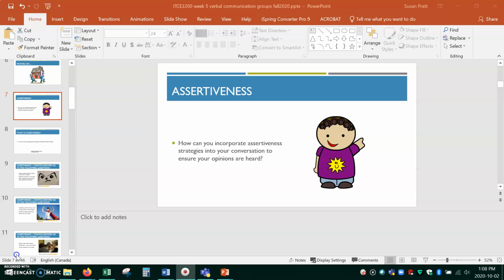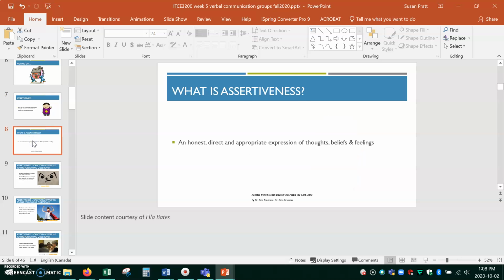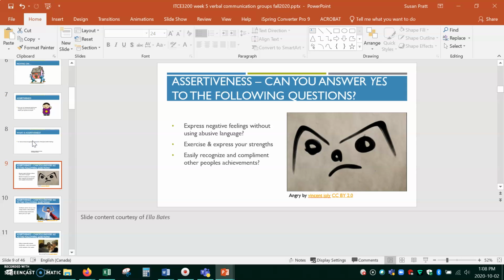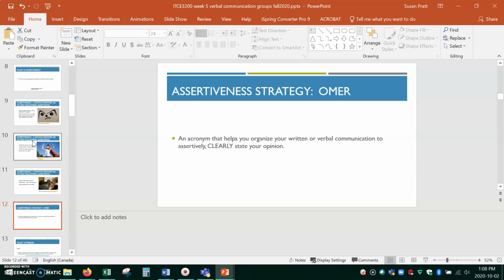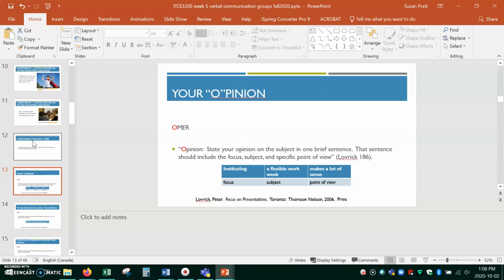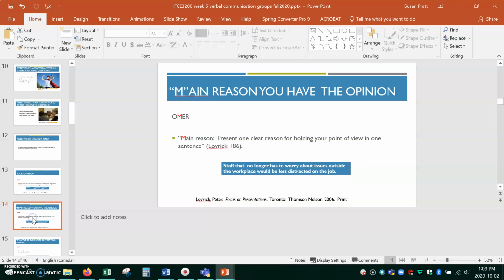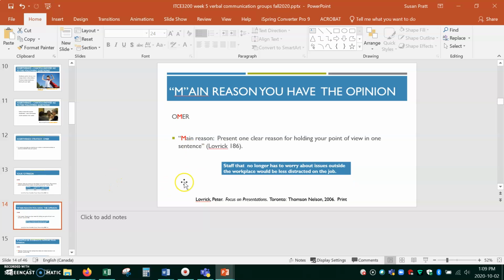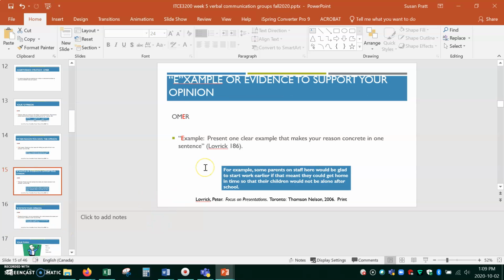ITCE week 5 slides 7-17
This video accompanies the week 5 ppts posted in DC Connect.